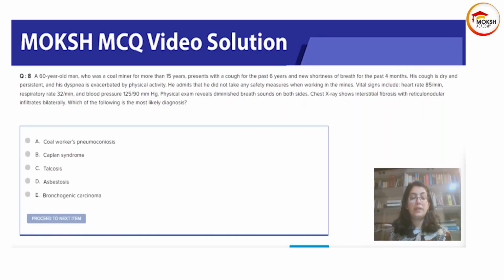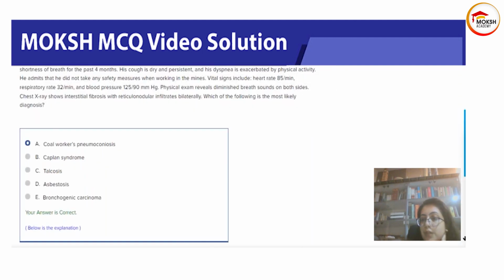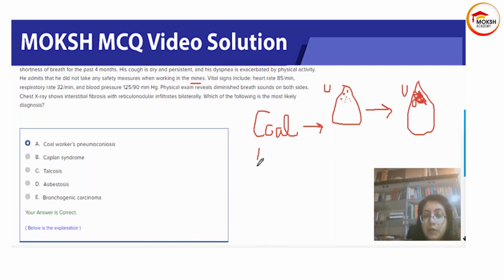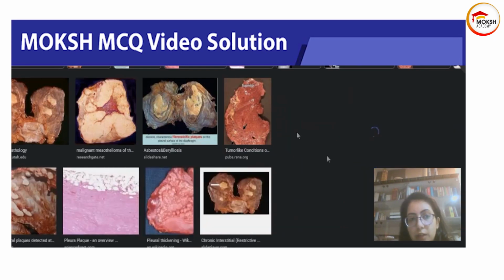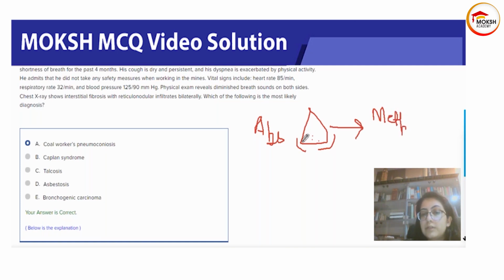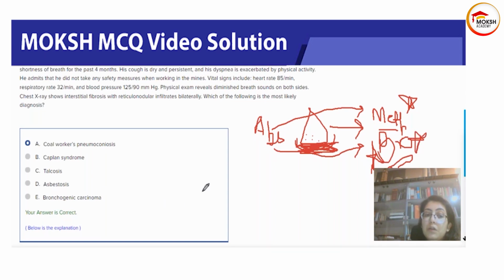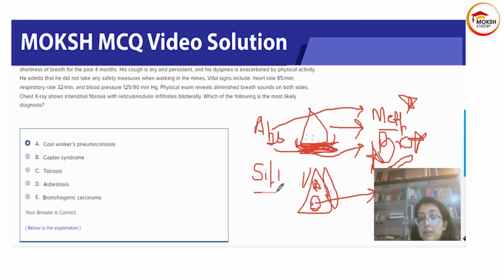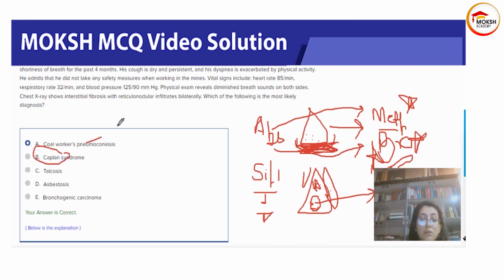Academic Workout #162 :Pathology-Restrictive Lung Diseases